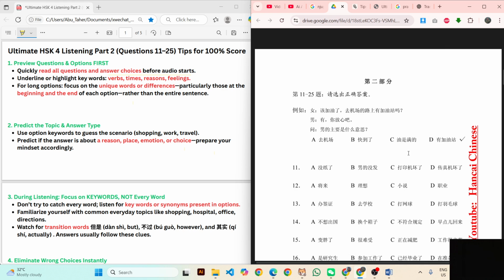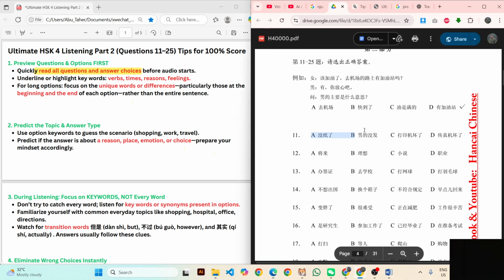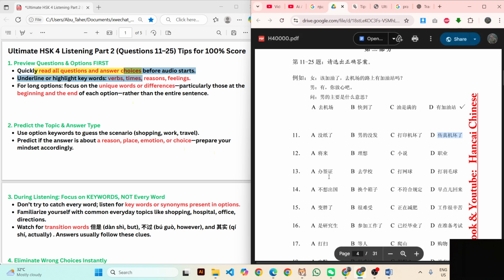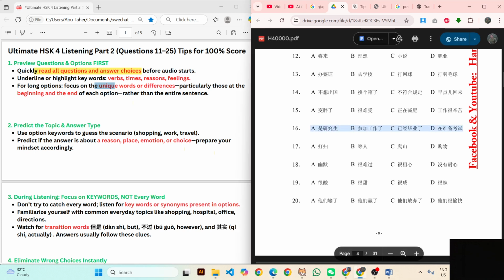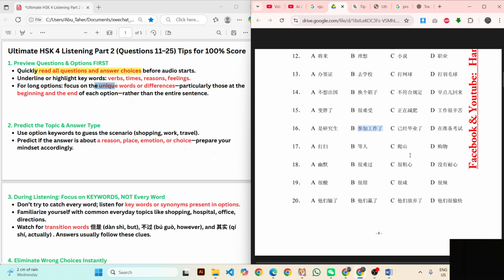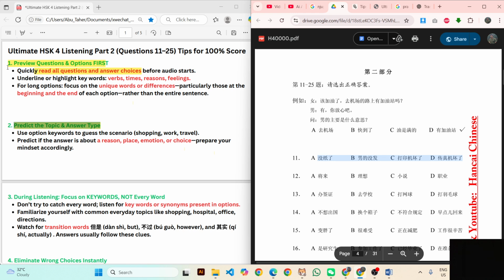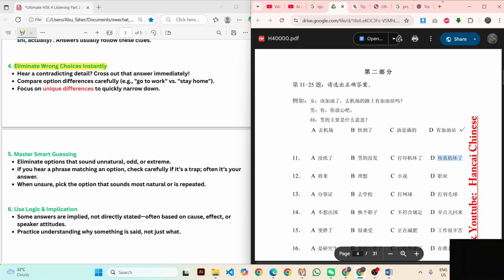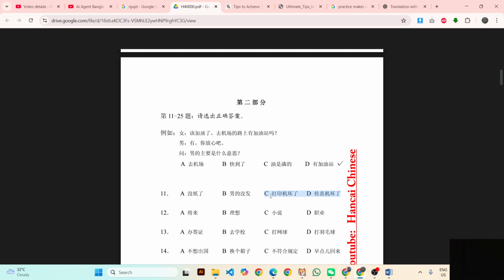Ultimate HSK 4 Listening Part 2 Questions 11–25 Tips for 100% Score